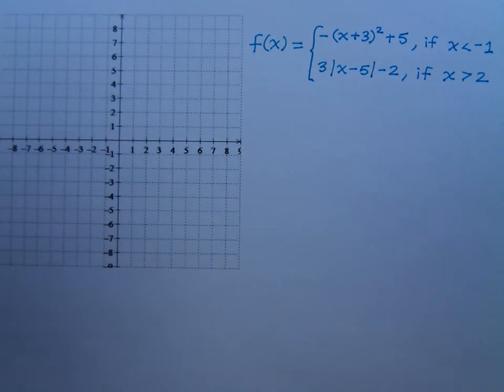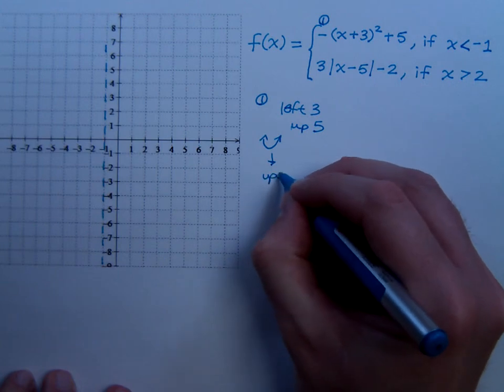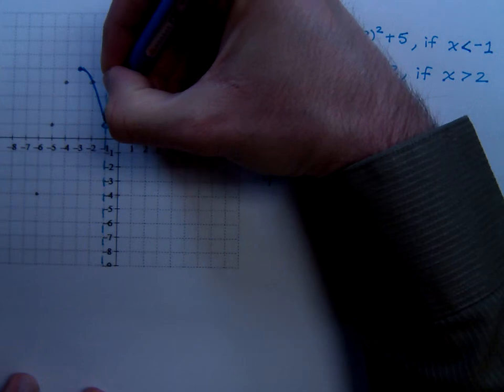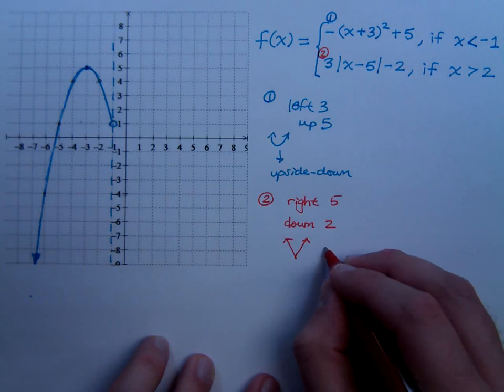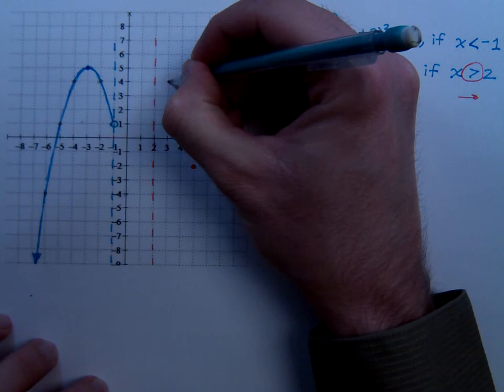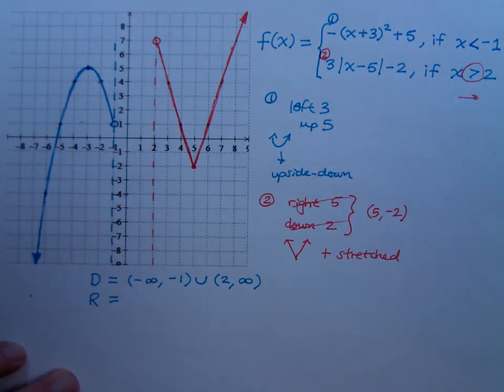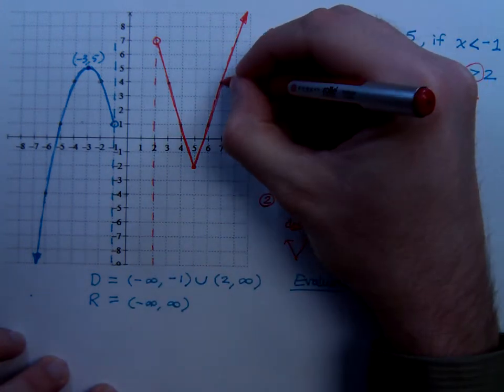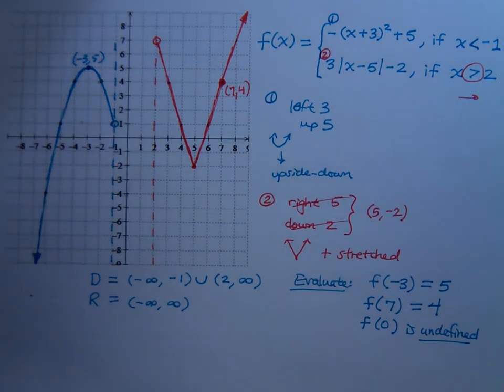intermediate algebra 48